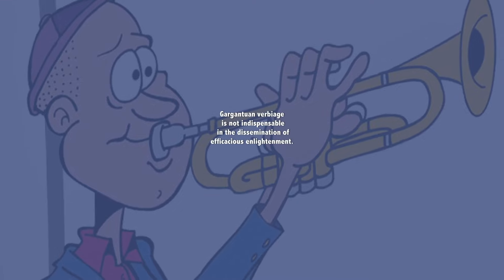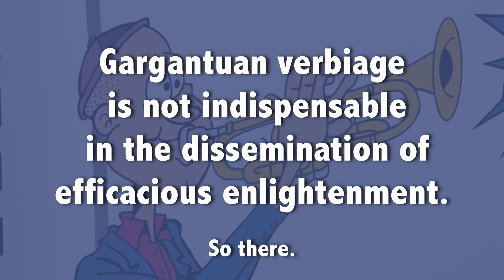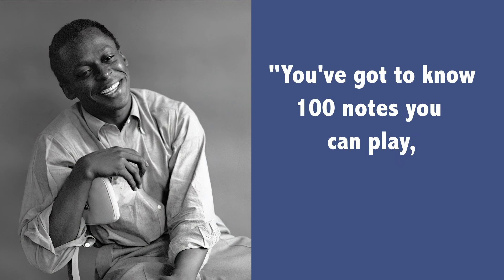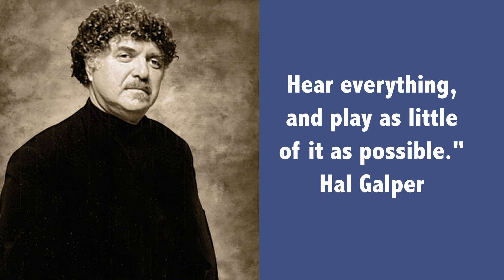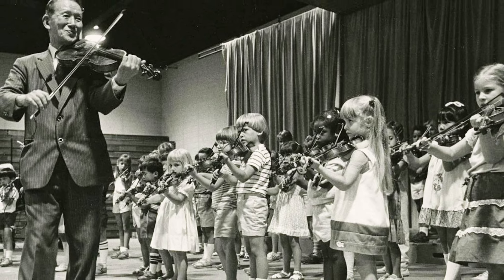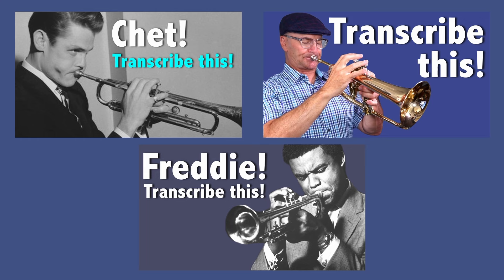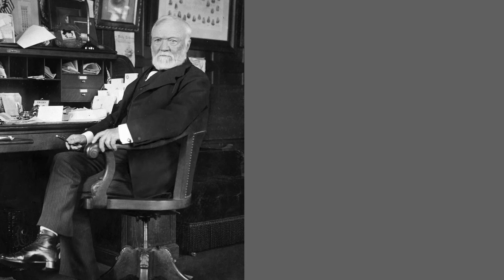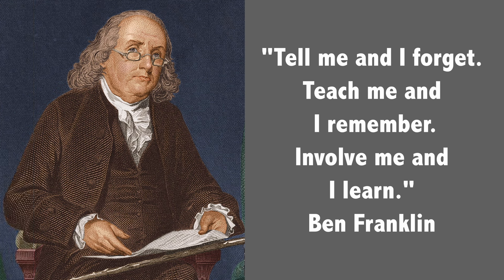The PROBLEM with JAZZ PEDAGOGY (You probably already know.)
The problem with jazz pedagogy (including my own) is that it may give a misleading impression of the mindset of the improviser. A teacher who has spent years or decades learning the jazz language risks burdening the student with too much information, too soon. If you’re a student, do you find yourself  at a loss for how to apply what you know, or do you feel lost in a world of complex information? If you’re a teacher, have you come up with methods that emphasize the sound rather than the theory that explains the sound?

On this channel, jazz trumpeter, educator and author Chase Sanborn offers information and advice for musicians and music appreciators.

If you enjoy this video and want to go further into depth on aspects of playing music for fun or profit, I encourage you to visit my website to check out my books and consider an online lesson.